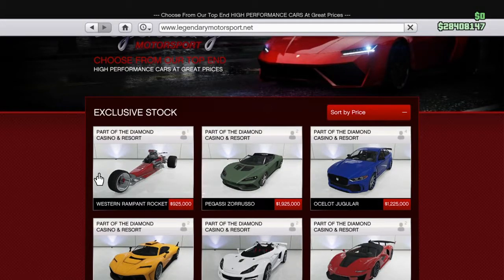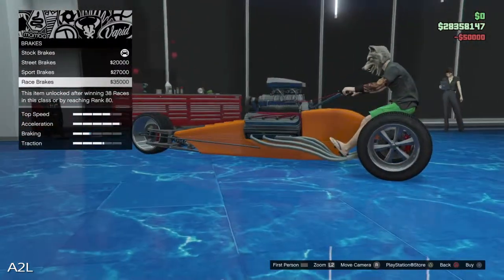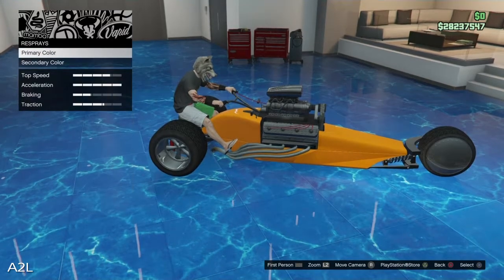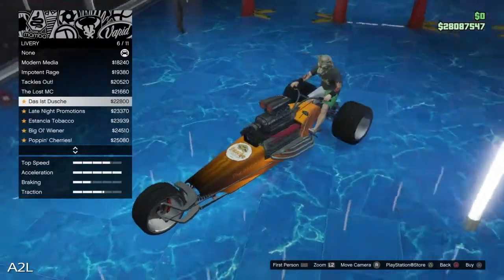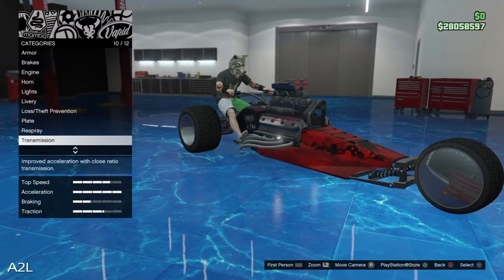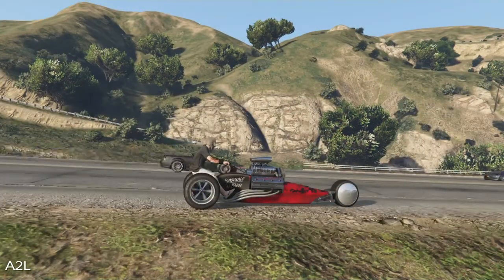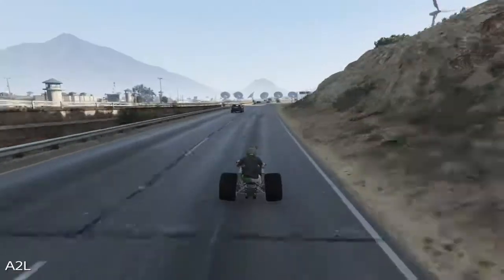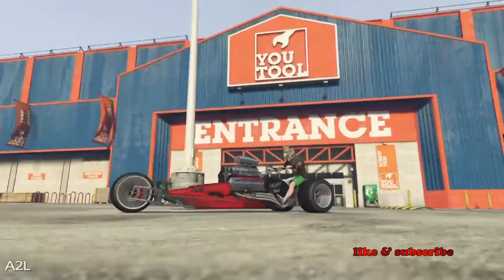GTA5 | Casino DLC | Western Rampant Rocket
Another great Casino DLC vehicle drop this morning in GTA5, the Western Rampant Rocket!